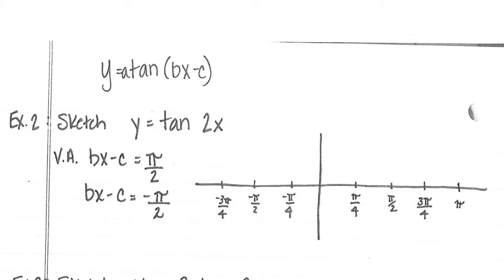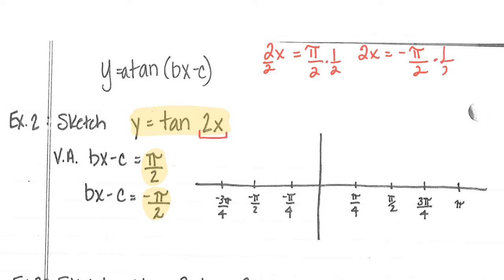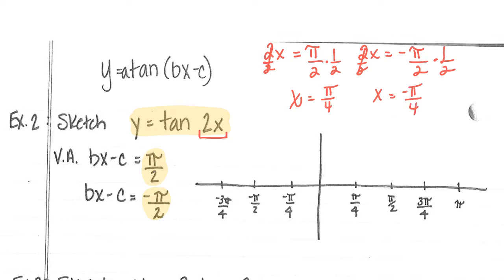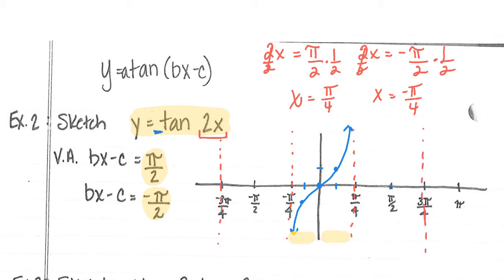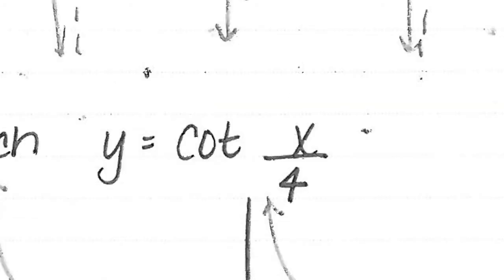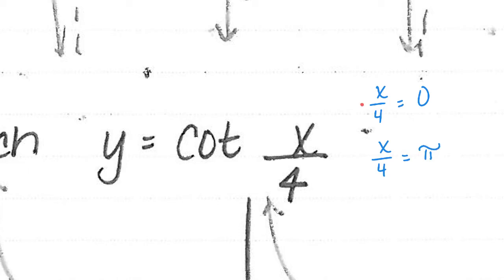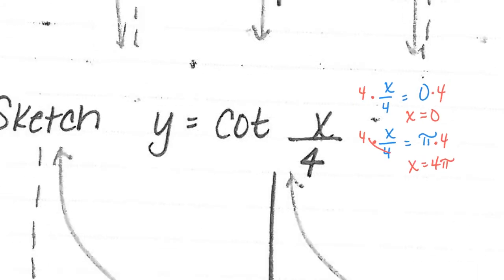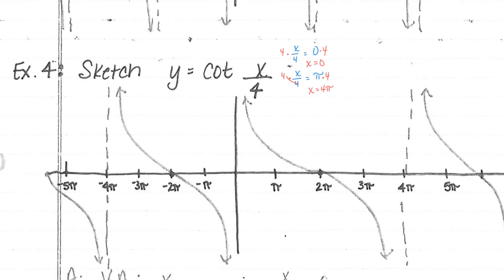Precalc 4.6 Graphing Tangent and Cotangent ShiftsStretches